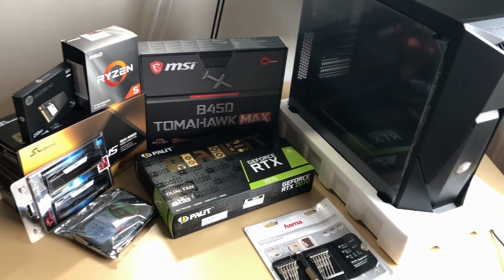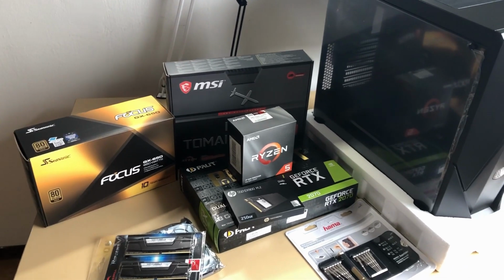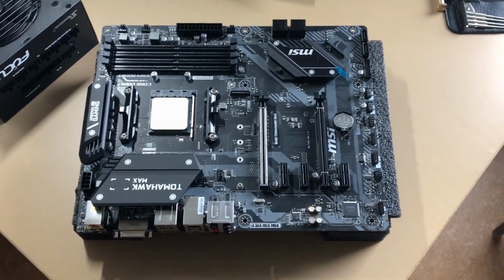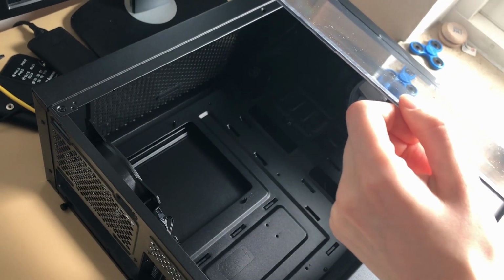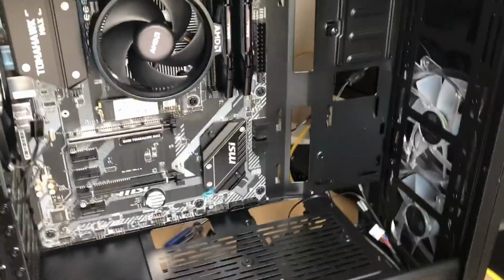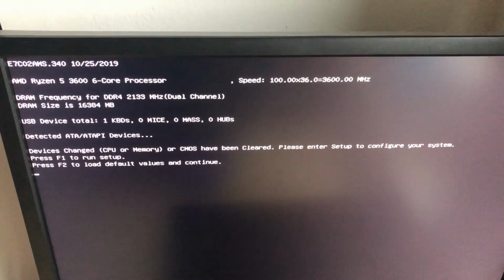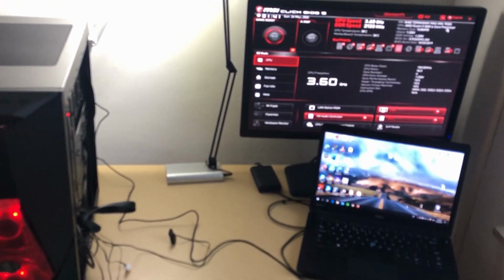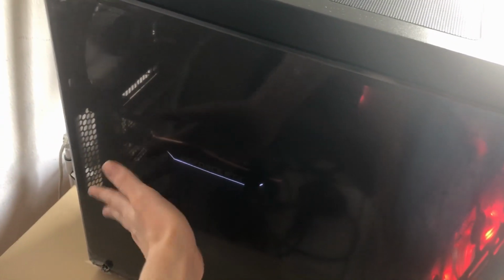Building my first PC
Hello there!

In this video I'll show you how I built a gaming PC for the first time in my life.

Components that I used:

CPU: AMD Ryzen 5 3600
GPU: Palit GeForce RTX 2070
Motherboard: MSI B450 Tomahawk Max
RAM: G.Skill Ripjaws V 16GB DDR4 Kit 3200
PSU: Seasonic Focus GX-650 80+ Gold
SSD: HP EX900 SSD M.2 NVMe 250GB
HDD: Seagate Barracuda 7200 ST2000DM008 2TB
PC Case: Cooler Master MasterBox K500L

xoxo
Alina